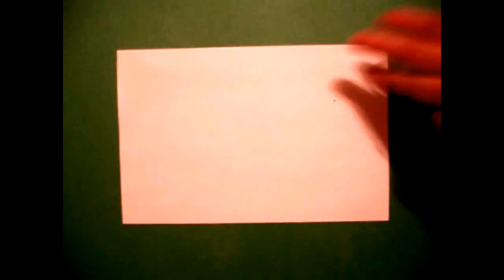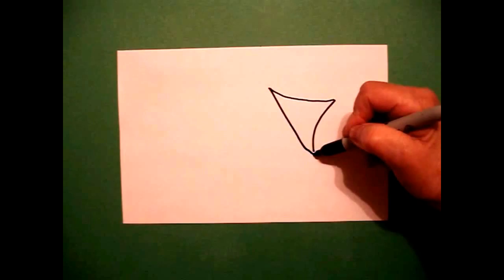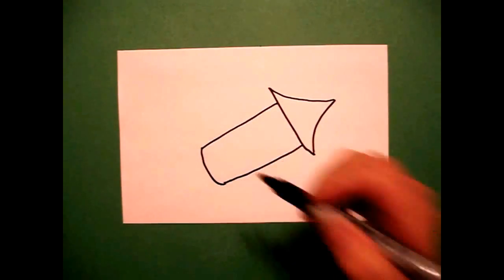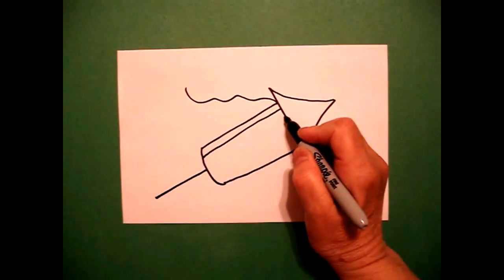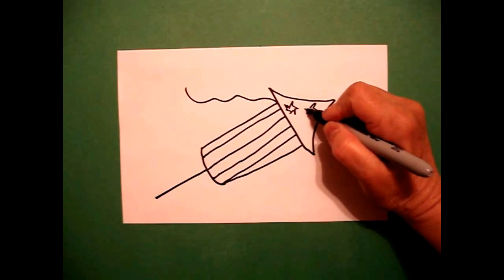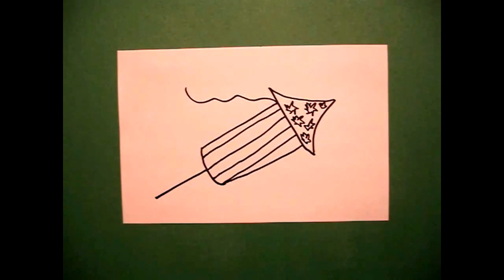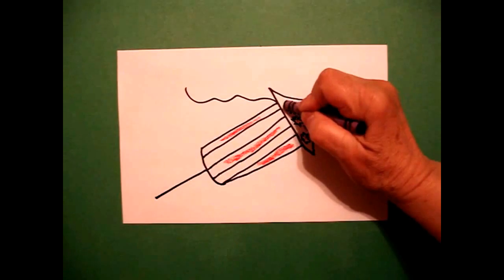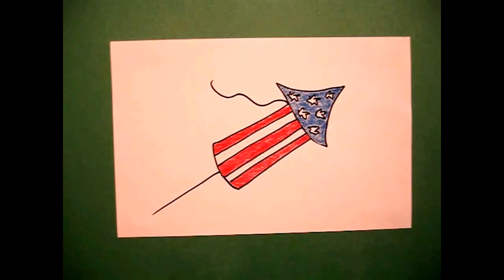Let's Draw a Rocket for the 4th of July!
Easy to follow directions, using right brain drawing techniques, showing how to draw a rocket for the 4th of July.